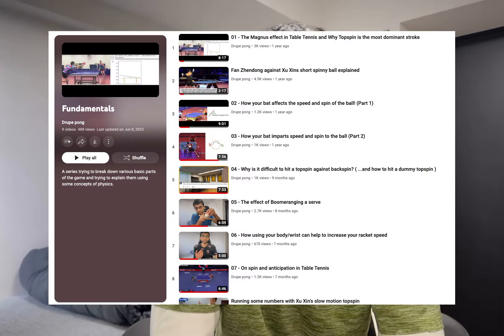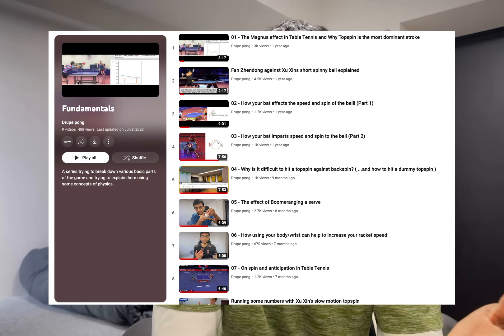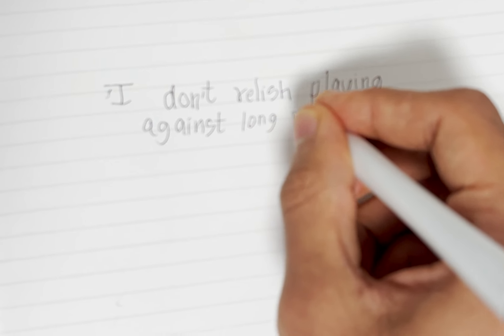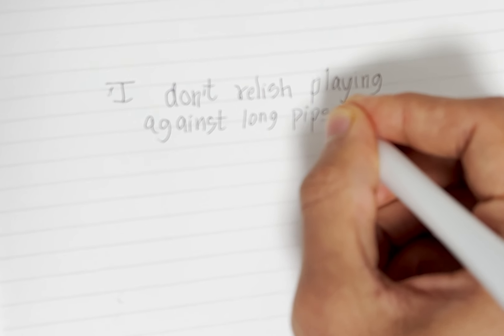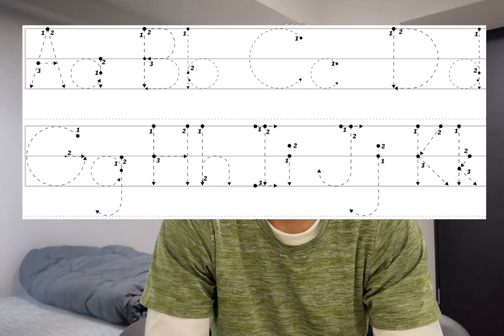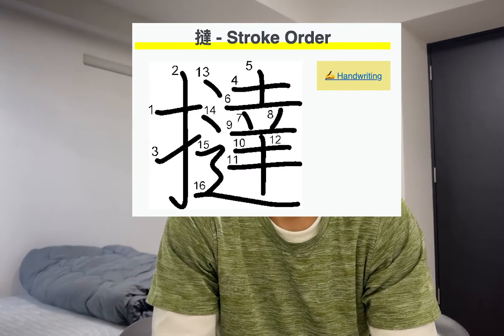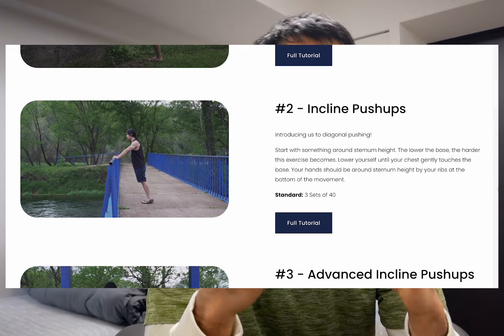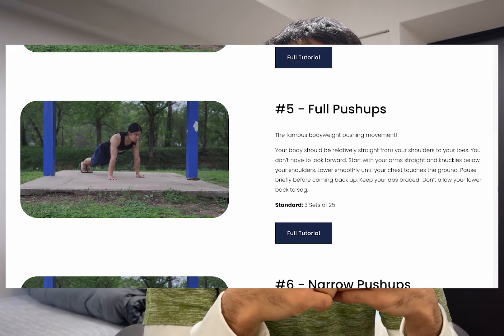1 - Roadmap to learning the strokes - Introduction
Hello,
If you're starting from this video, the prerequisites before the next video are to figure out how to hold the bat in a shake hand grip
The following video is pretty great imo

Apart from this you would also need a decent table tennis bat and someone to practice with.
The next video would be on the Forehand counterhit